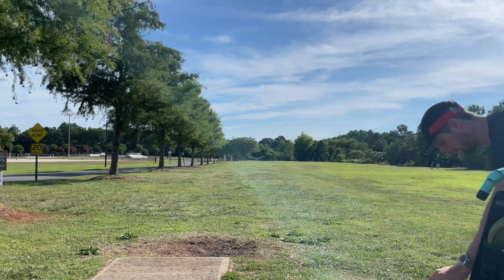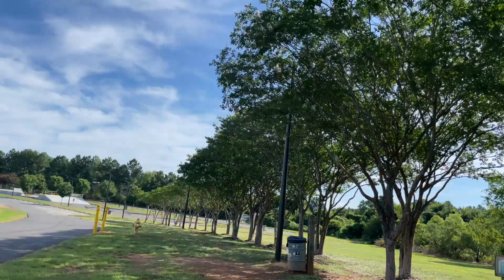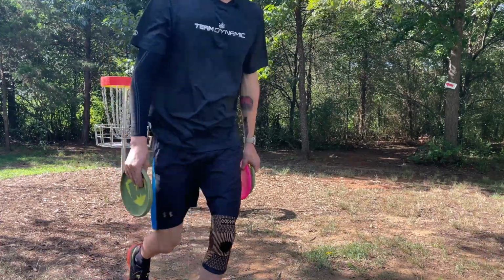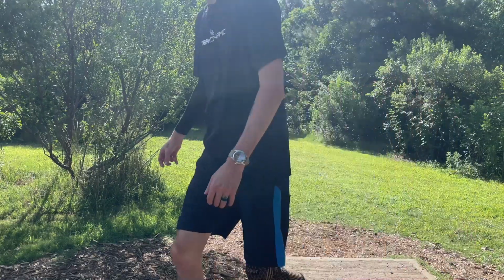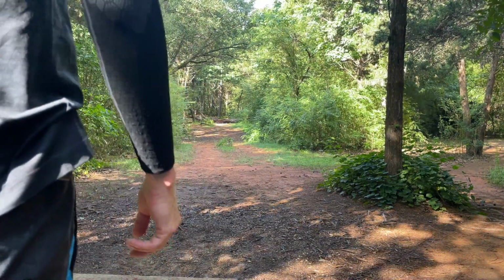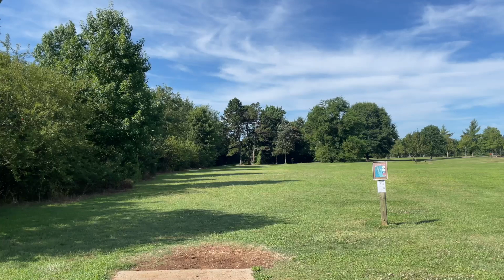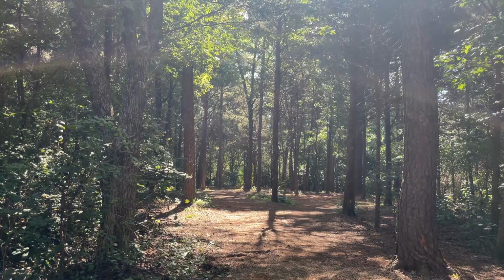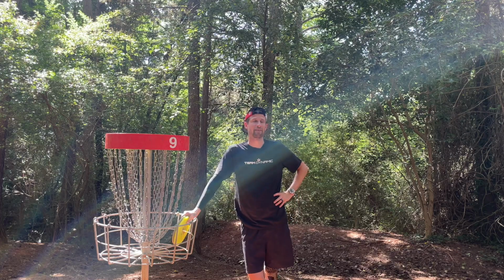PREPARING FOR MY NEXT DISC GOLF TOURNAMENT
I'd like to thank for Sponsor Dynamic Discs for all the support they give me! If you guys are interested in the discs I throw, head over to Dyanmicdiscs.com and use My monthly code MOLT721 at checkout for a discount!

We are preparing for our next disc golf tournament at Renske in charlotte north carolina! The renaissaince disc golf park has multiple courses on it, the shortest being Renske!